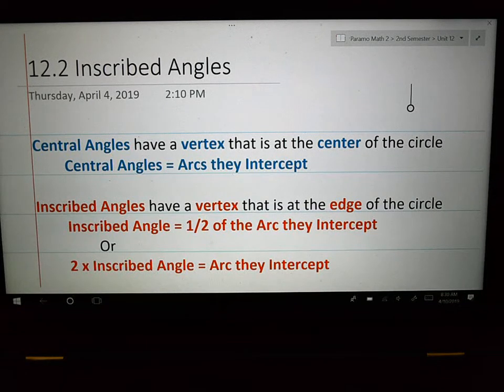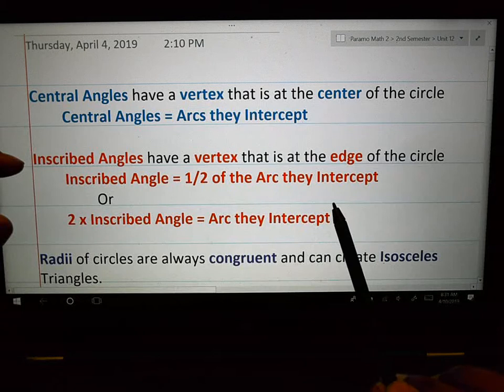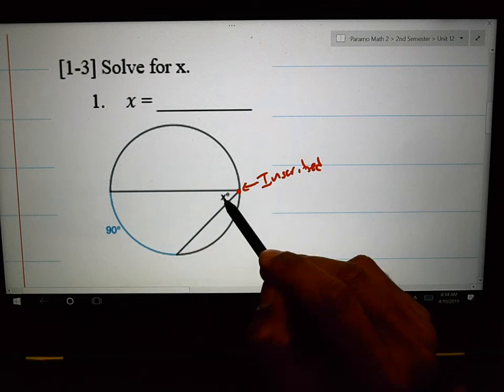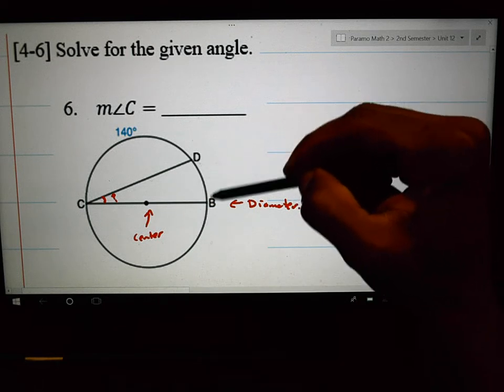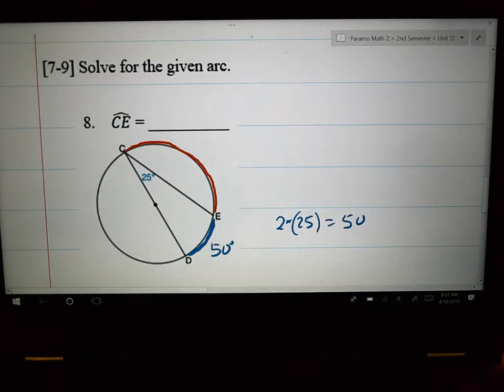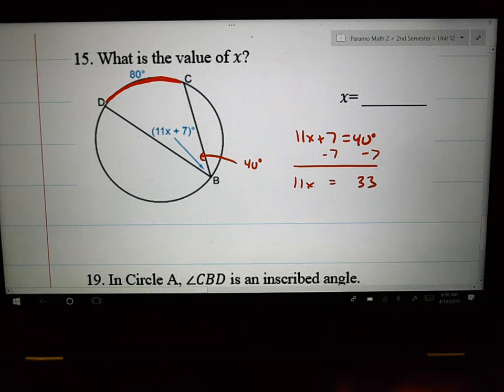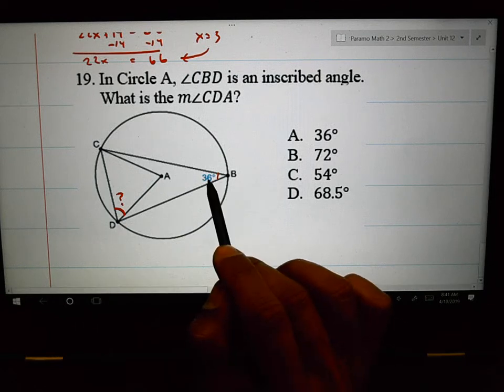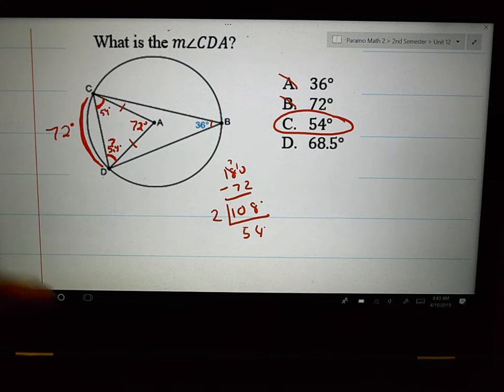12 2 Inscribed Angles